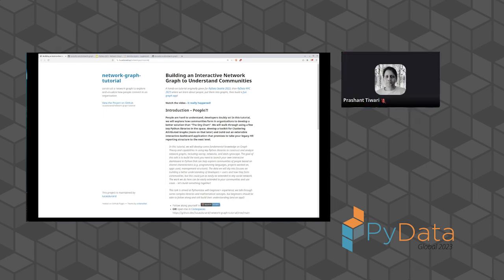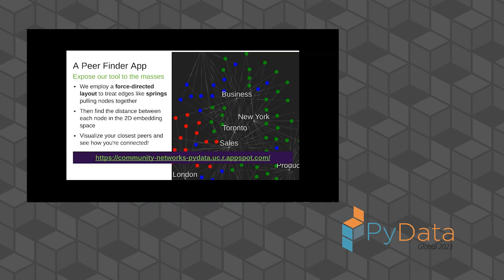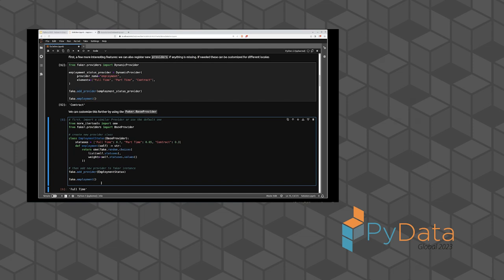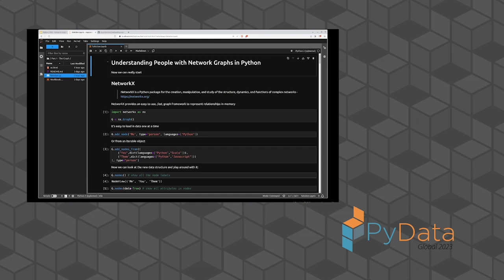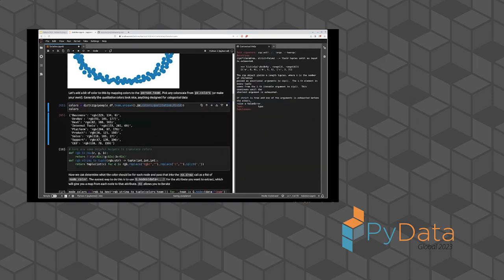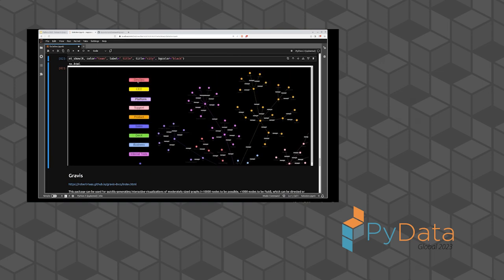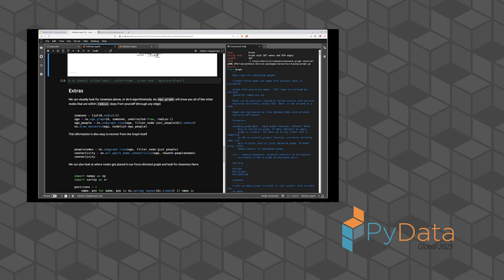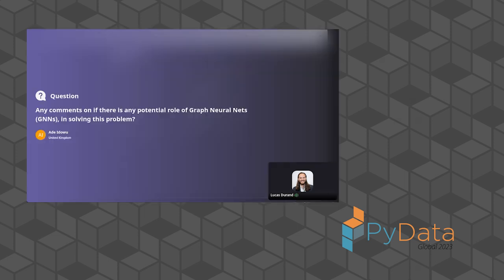Lucas Durand - Building an Interactive Network Graph to Understand Communities | PyData Global 2023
People are hard to understand, developers doubly so! In this tutorial, we will explore how communities form in organizations to develop a better solution than "The Org Chart". We will walk through using a few key Python libraries in the space, develop a toolkit for Clustering Attributed Graphs (more on that later) and build out an extensible interactive dashboard application that promises to take your legacy HR reporting structure to the next level.

00:00 Welcome!
00:10 Help us add time stamps or captions to this video! See the description for details.